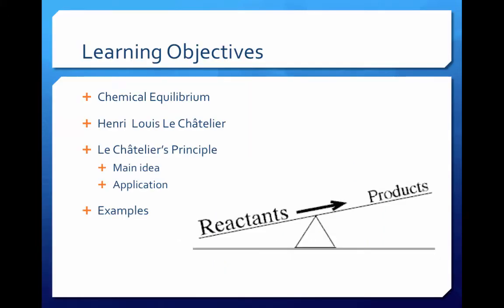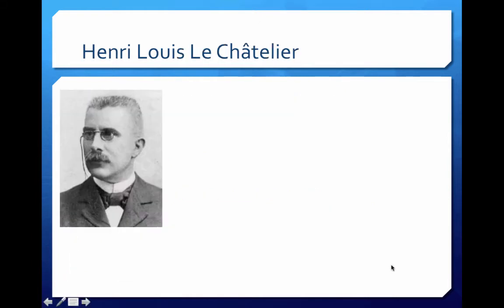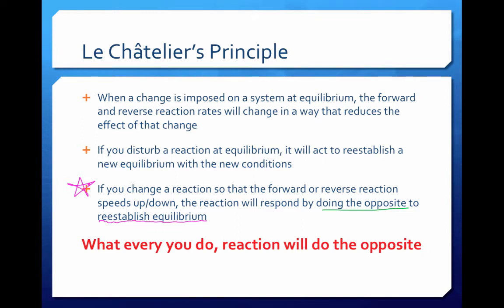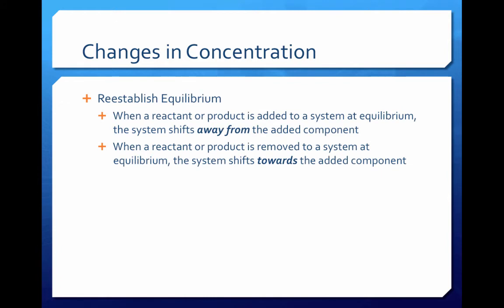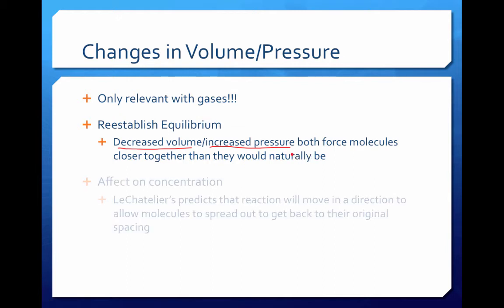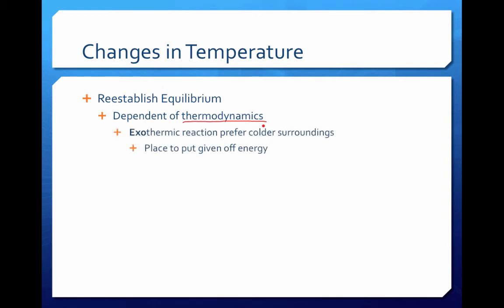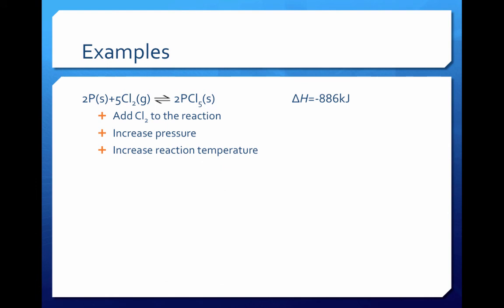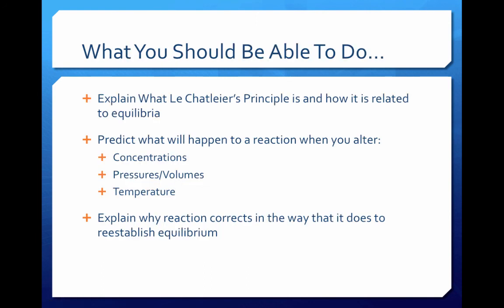Le Chatelier's Principle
THis video discusses how Le Chatelier's Principle predicts a reaction's response to being disturbed from equilibrium.  Concentration, pressure/volume, and temperature disturbances are covered.

Table of Contents:

00:17 - Learning Objectives